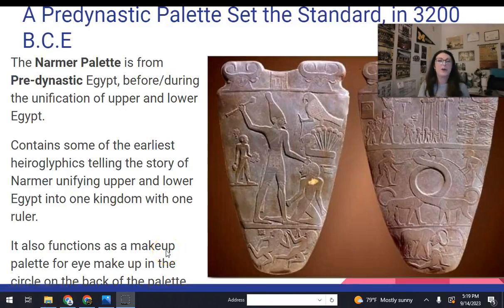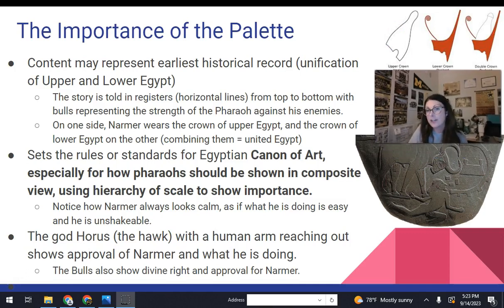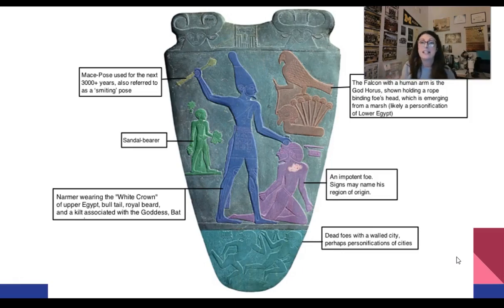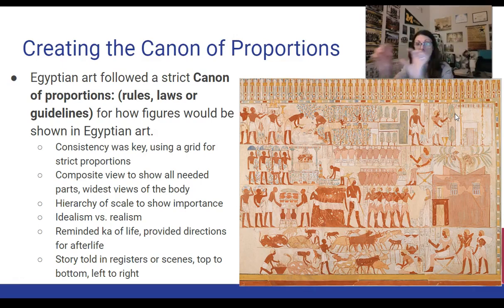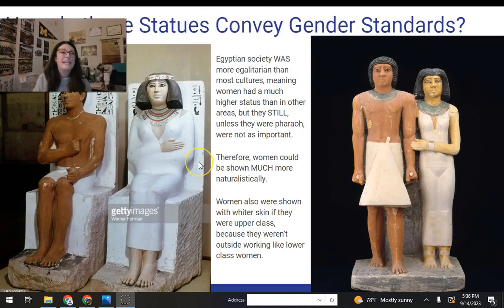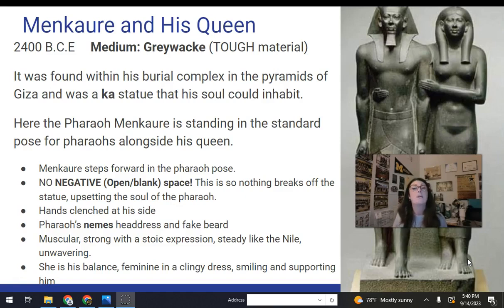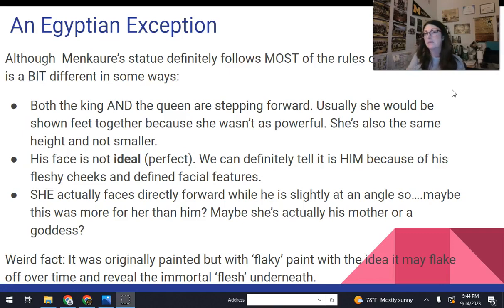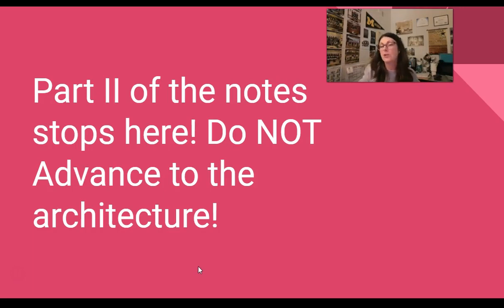Egyptian Art Part I 2023: Creating the Canon